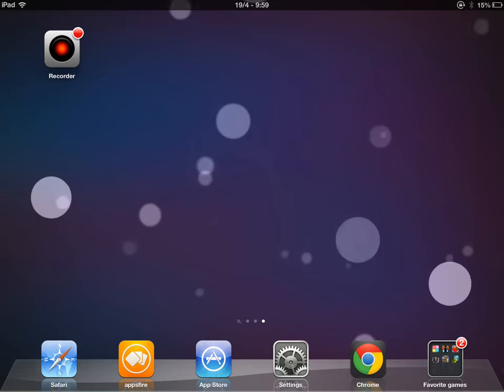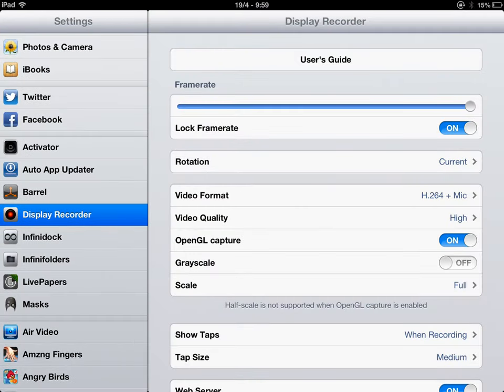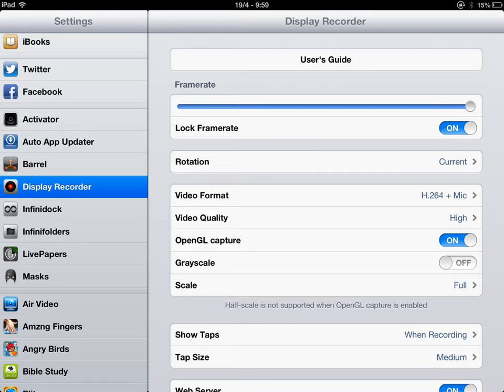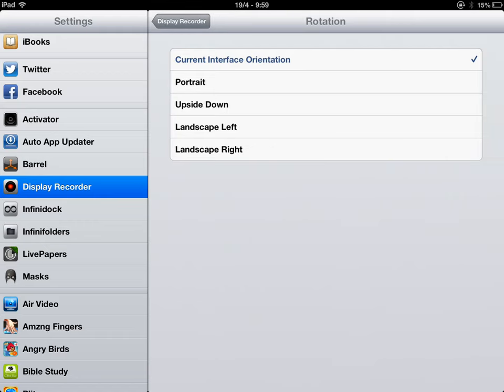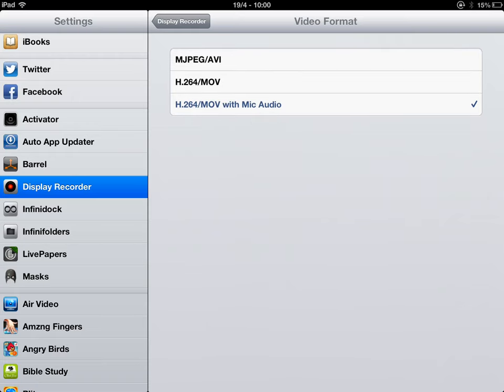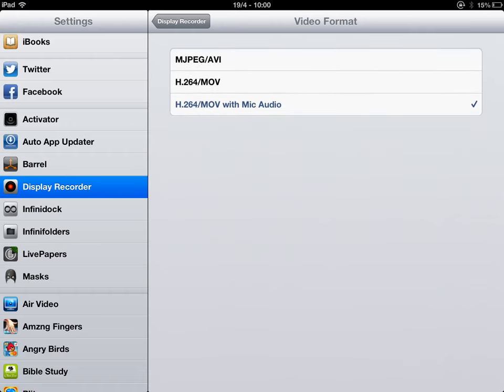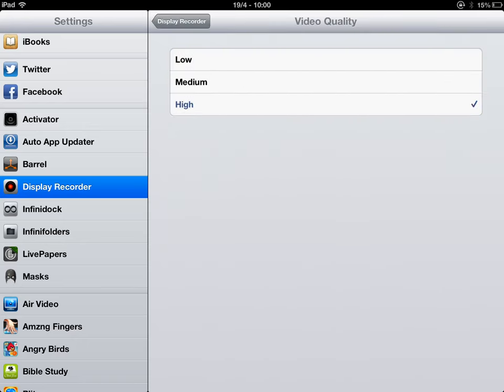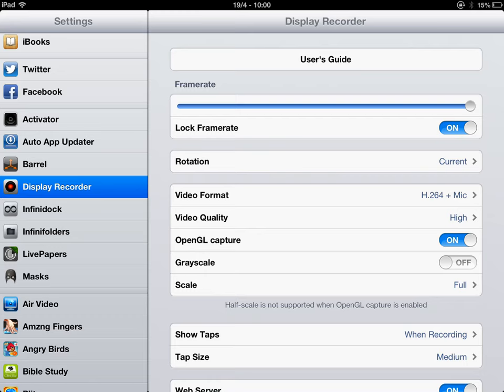How Display Recorder Works